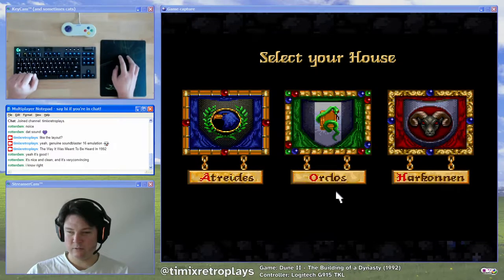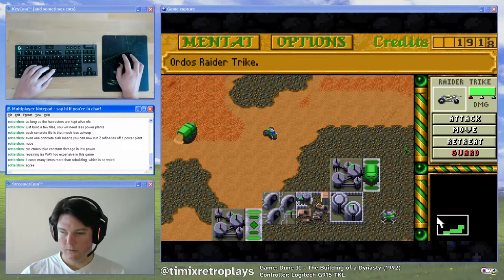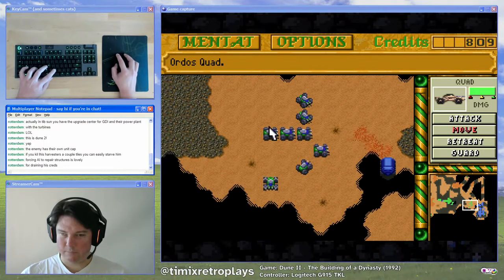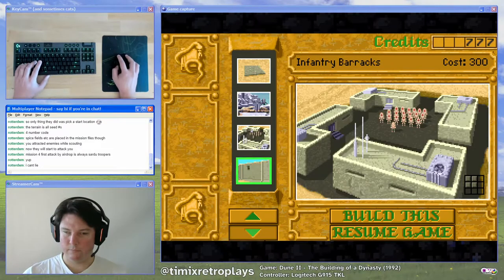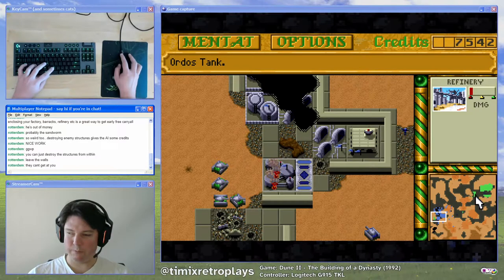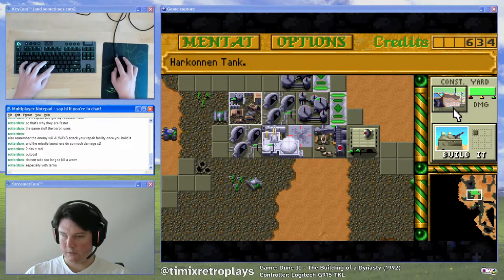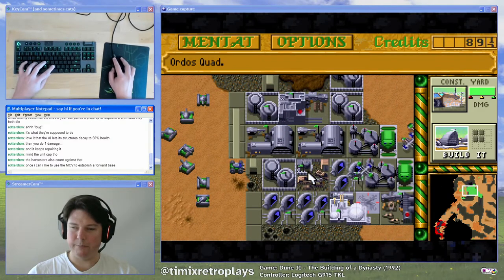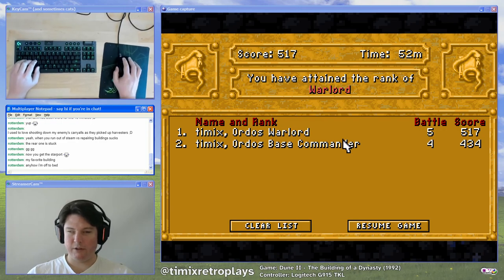Dune II longplay - Ordos campaign - Missions 1-5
In my first Dune 2 stream, I play through the first 5 missions of the Ordos campaign with commentary on tactics, strategy, and gaming history!